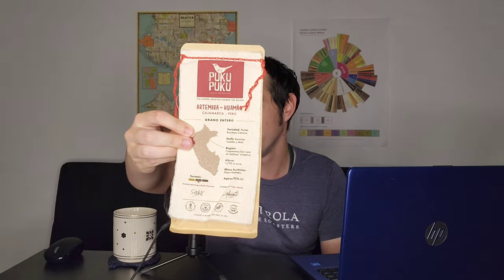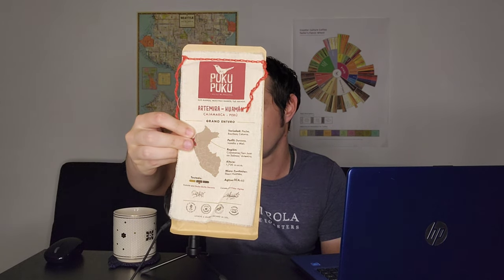Puku Puku Coffee Review (Lima, Peru)- Washed Peru Grano Entero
A review of Puku Puku Coffee Roasters' Grano Entero washed Peru.